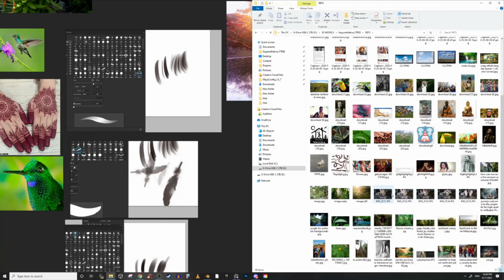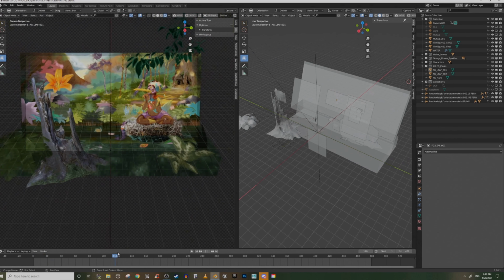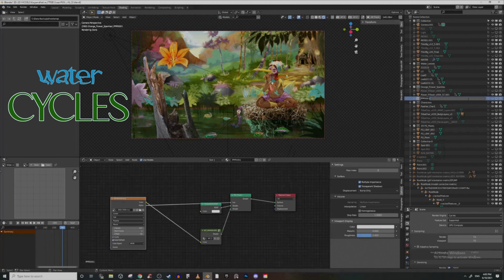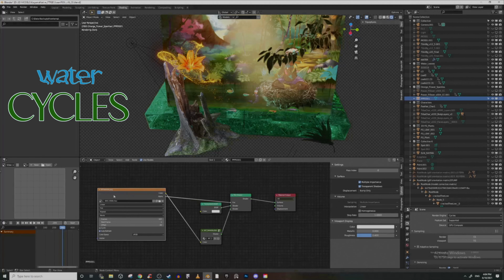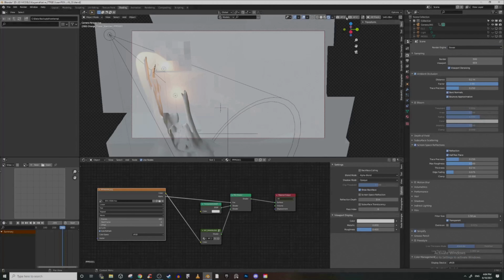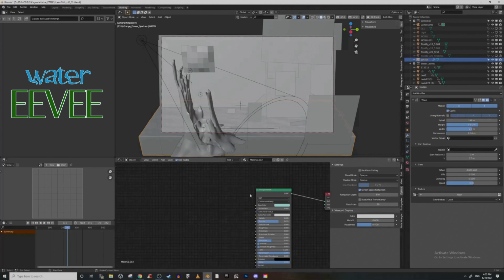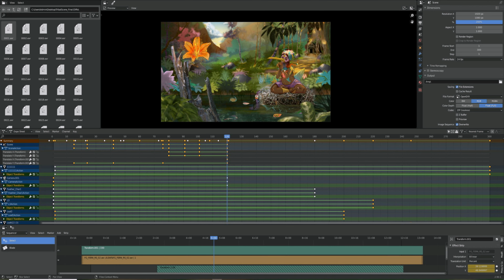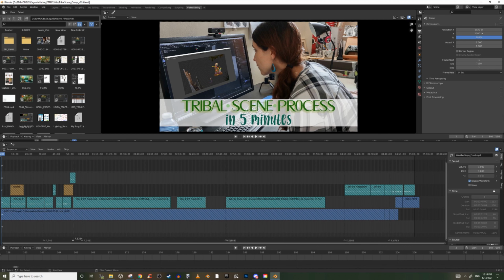Hummingbird Girl: Tribal Scene Process in 5 Minutes!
I use Blender.